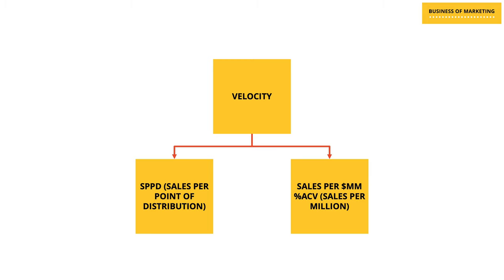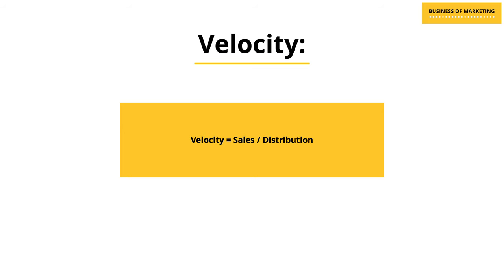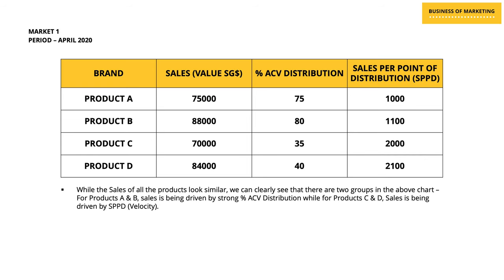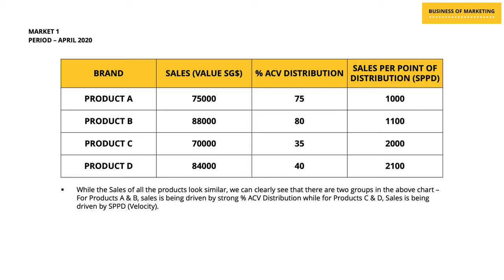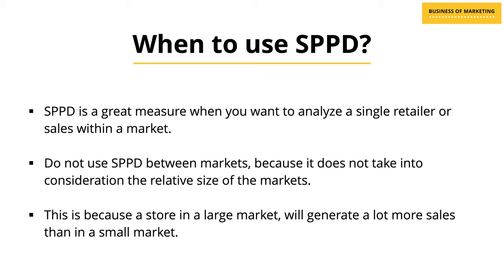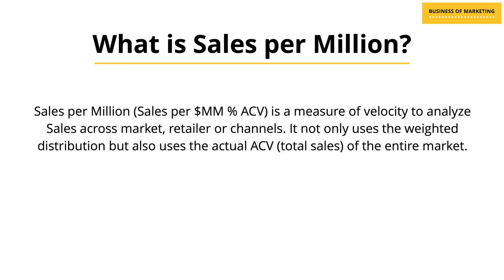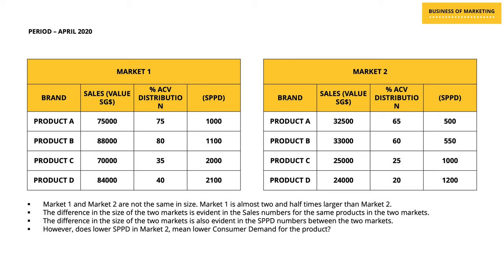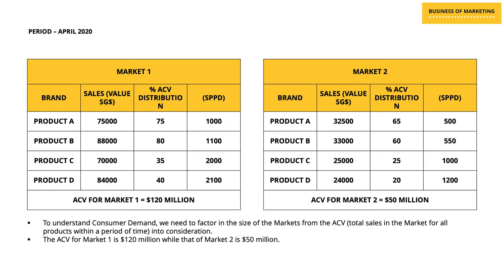Velocity #2 SPPD and Sales per Million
In this second part video on Velocity, we explain two measures of Velocity as used in the real world by marketers. The first is Sales per Point of Distribution (SPPD) and the second is Sales per Million %ACV (Sales per Million).

Marketing Dictionary Playlist is one of the content series within Business of Marketing. In this playlist, I will demystify some of the commonly used terms from the world of Marketing. This content series is an attempt to get you up and running whenever you trip which dealing with concepts around marketing.

Velocity Dictionary Playlist is a series of videos within Business of Marketing. In this playlist, I will demystify some of the commonly used terms with regards to Velocity, what is their benefit, how are they calculated and why are they important.

Business of Marketing is an online platform designed to simplify real world marketing and its related industries such as research, media, advertising, etc. for students, professionals and curious minds. It aims to provide learning from an application in the professional world perspective, without compromising on academic rigor.